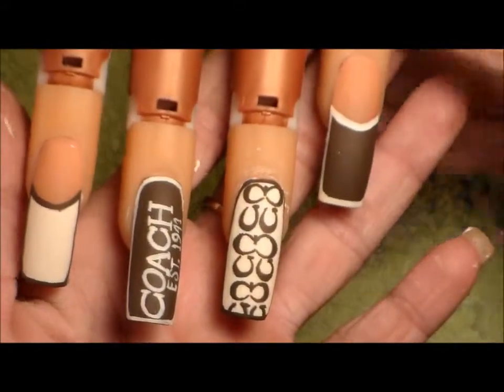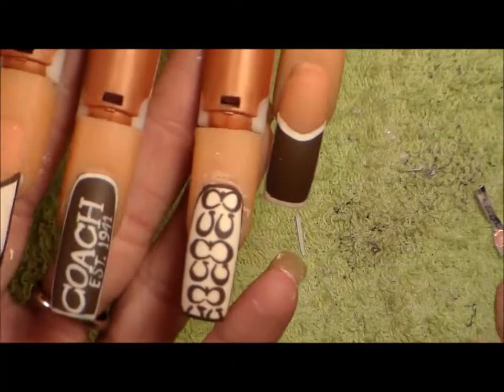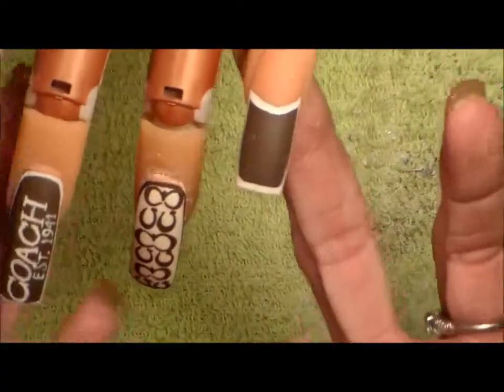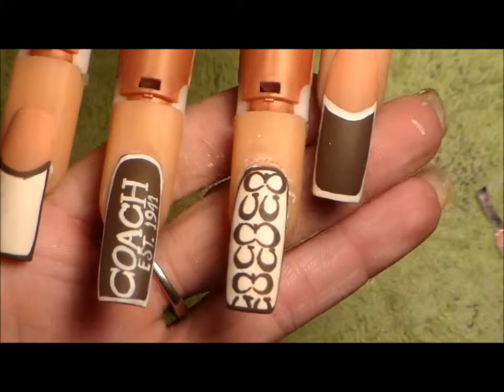coach inspired handbag nail art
inspired by coach handbags. done in a matte finish, very sophisticate and vintage. fantasy nail art! you can wear your coach purse on your nail!! designer nails or nail art. this tutorial was inspired by coach purses. classic coach colors. very retro for todays women. can be worn everyday or to work! wear these nails with your coach bag and strut your stuff ladies!! bling your nails out with this paint job!! your nails will be the talk of the town!!